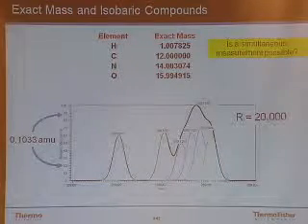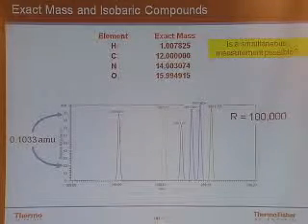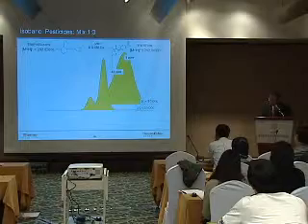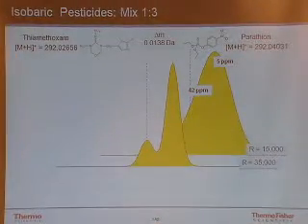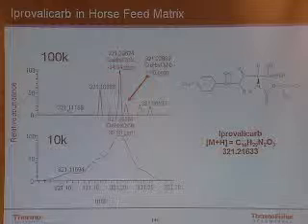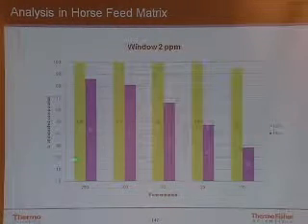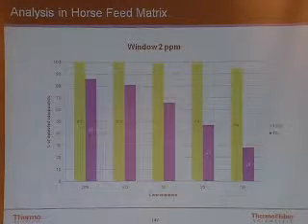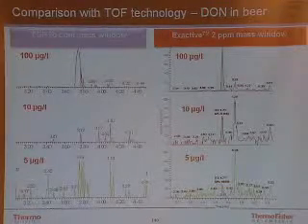Food Safety Seminar-Oct.16,2009-High Resolution Mass~ Dr.Stuart P.Cram (2/2)